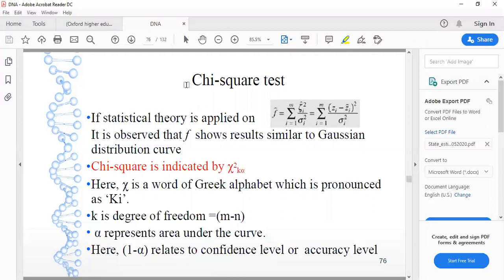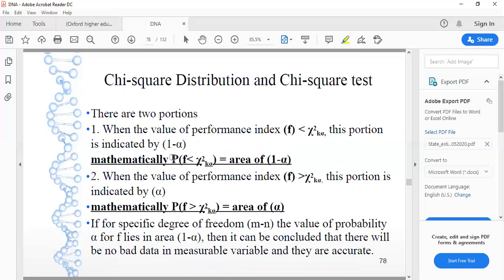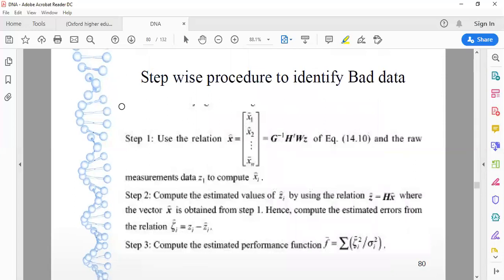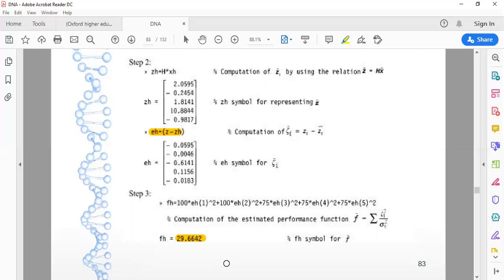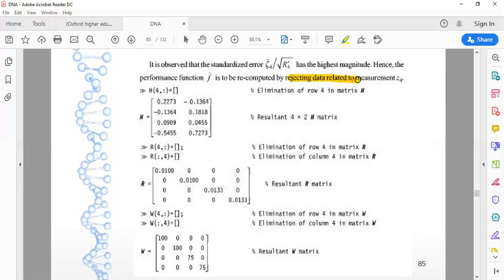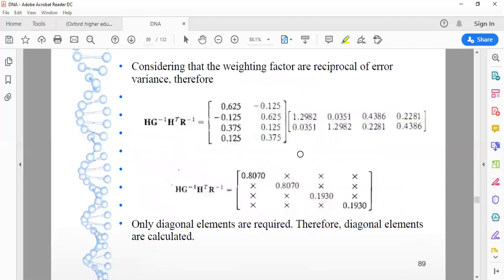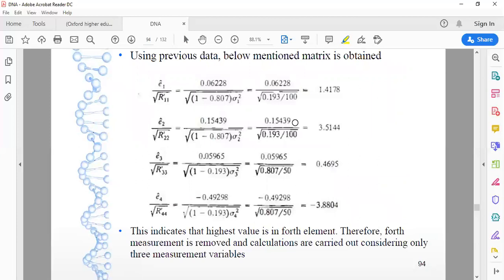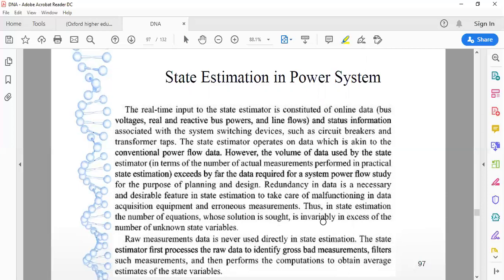State Estimation 4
chi-square test has been discussed.